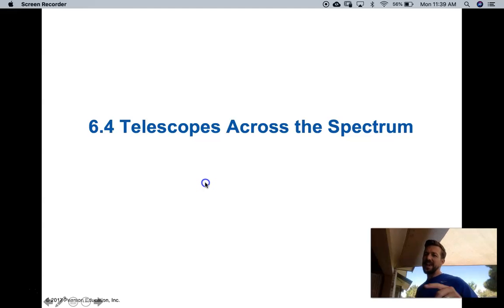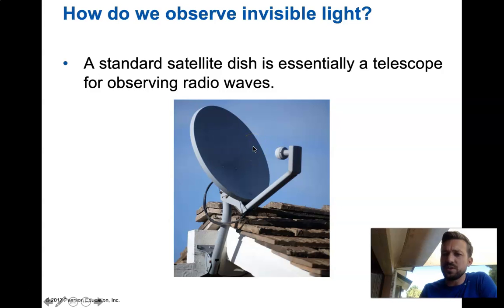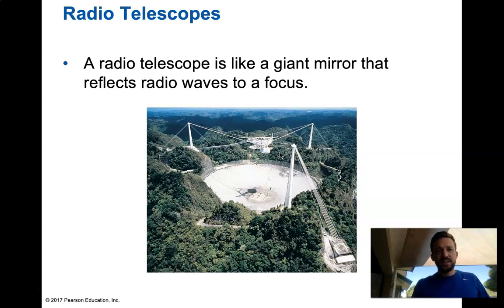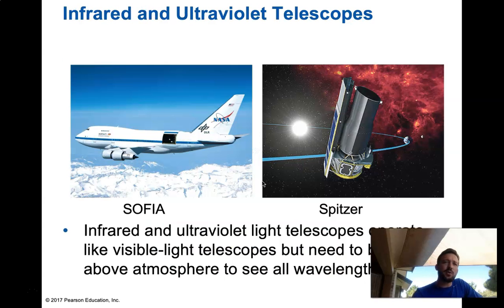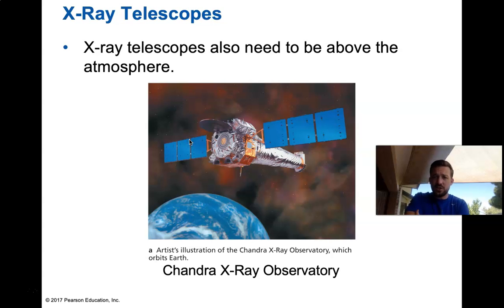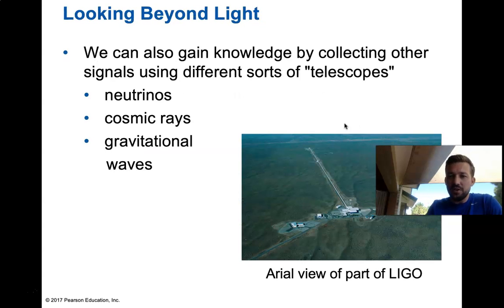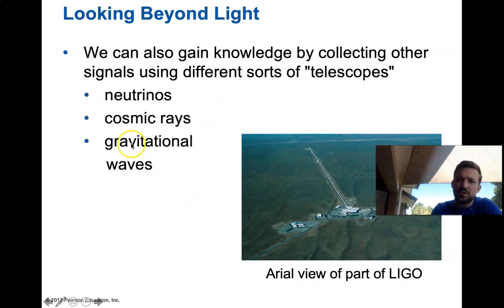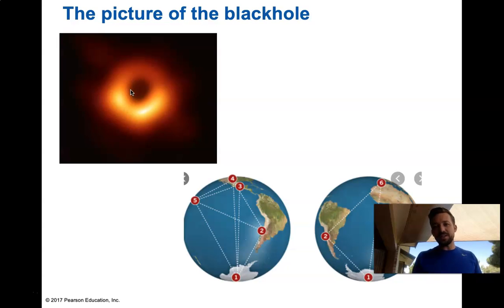6.4 Telescopes across the spectrum